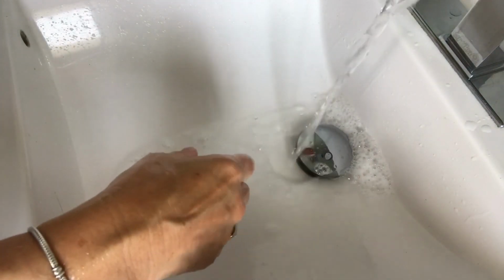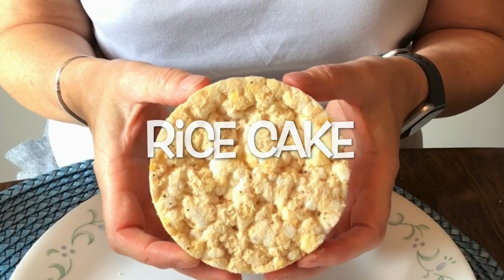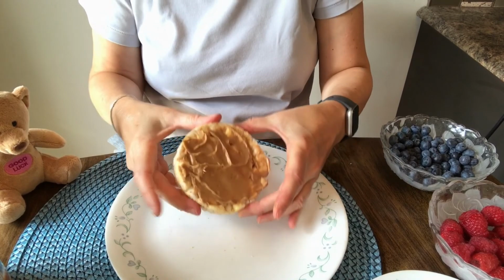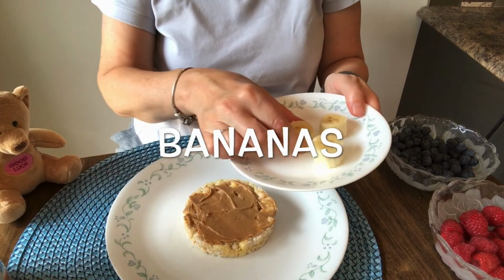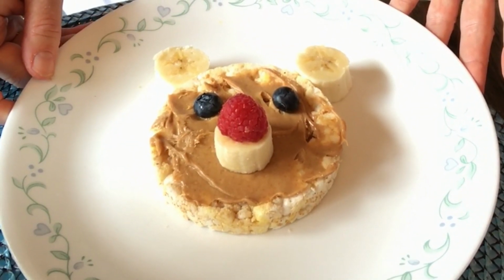Making Snack with Little Bear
Carol from EarlyON Innisfil is having another adventure with Little Bear!  They're making snack together.